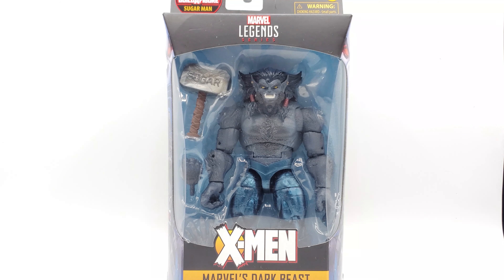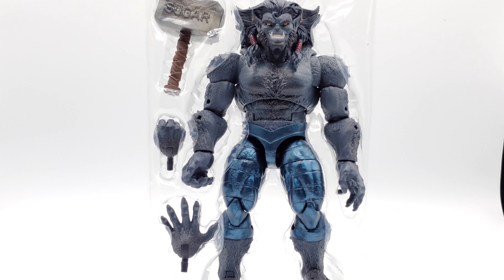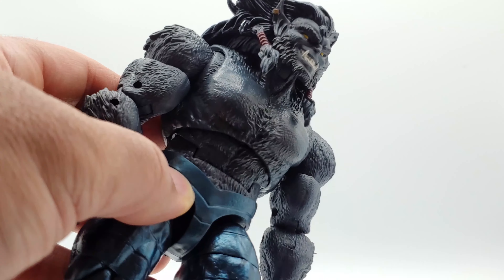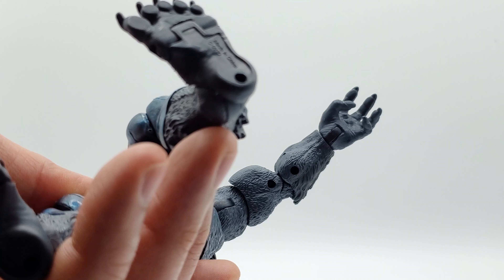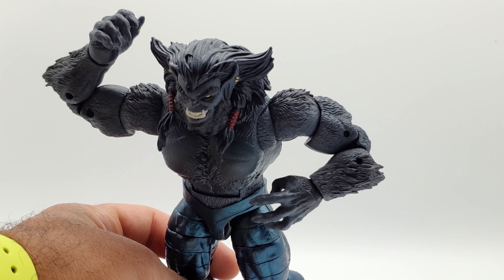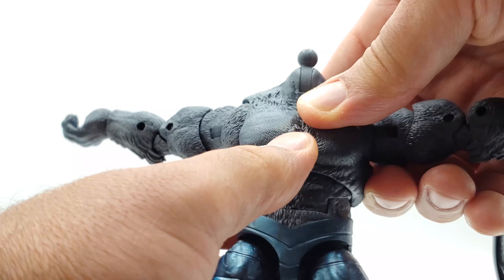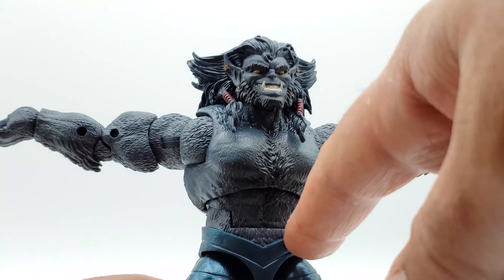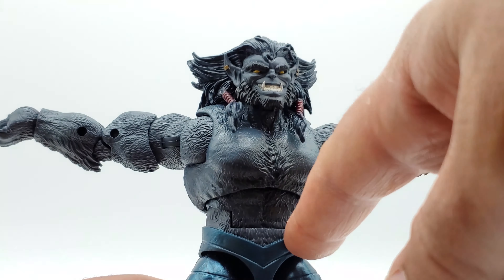Foxy Unboxy: Marvel Legends Age Of Apocalypse SugarMan BAF Wave Dark Beast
The Beast's nasty doppelganger is in the building!